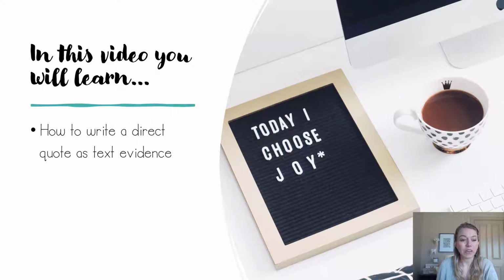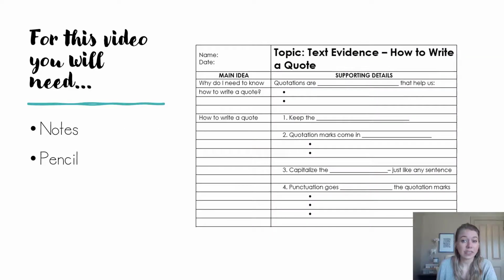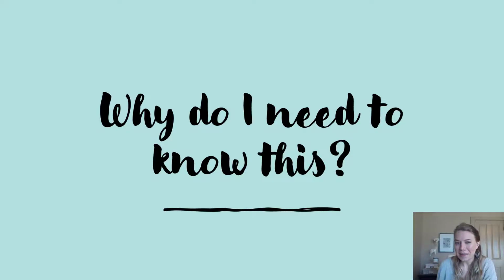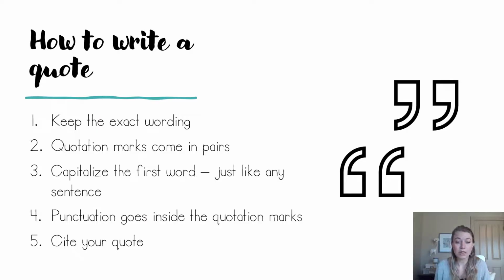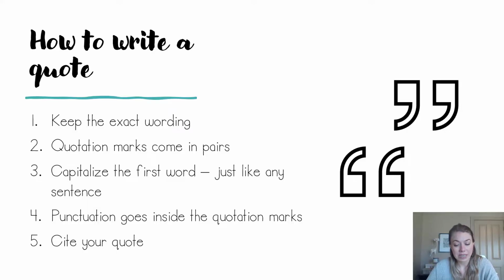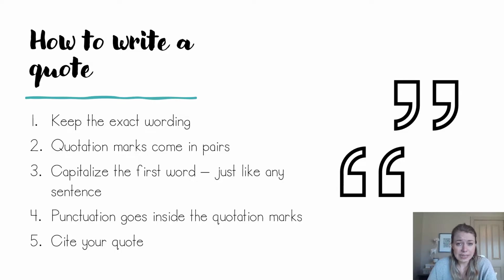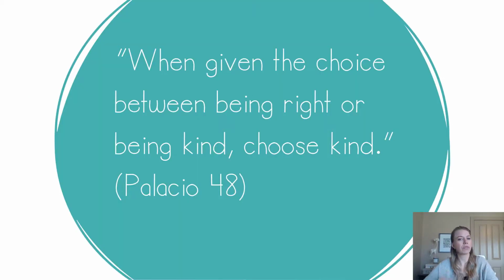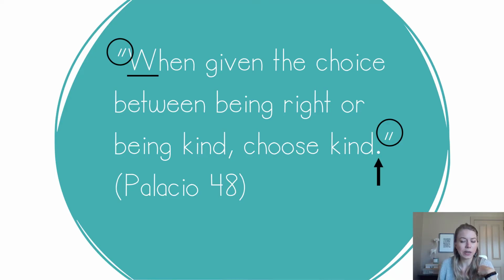Text Evidence: How to Write a Quote | 6th Grade ELA | Mrs. Kushner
Text evidence is an important part of building an argument. In this video, you'll learn how to write a direct quote from a book or article to use as text evidence.